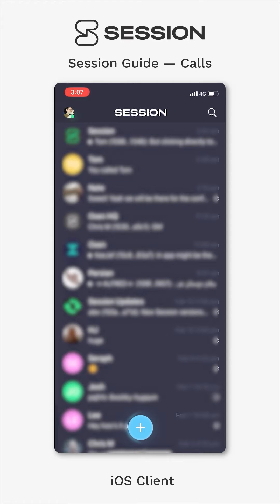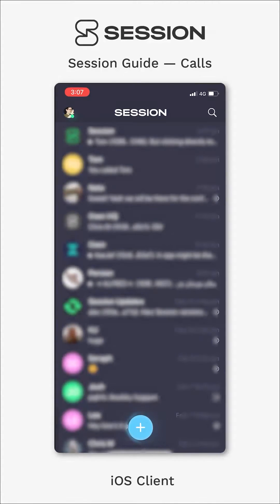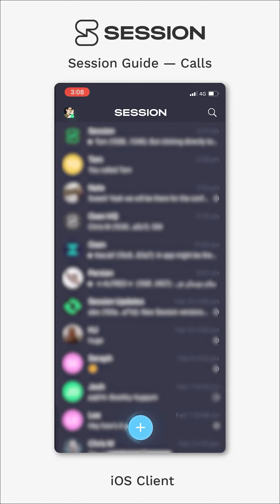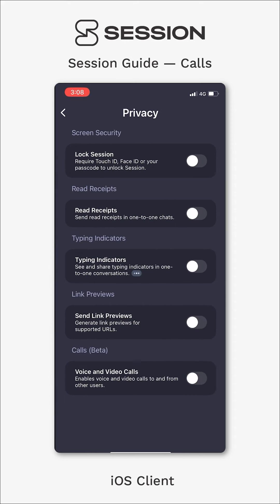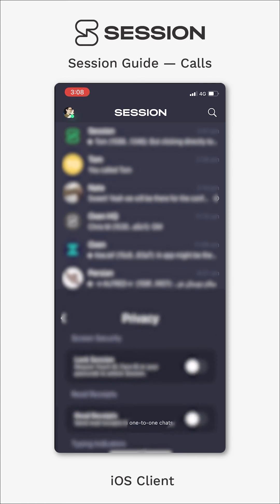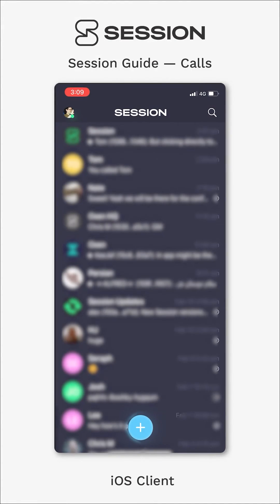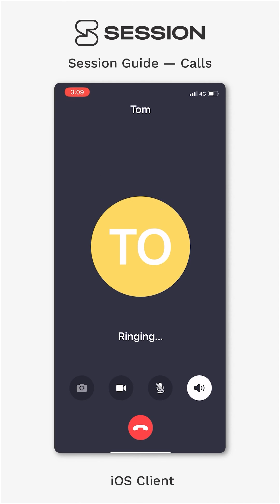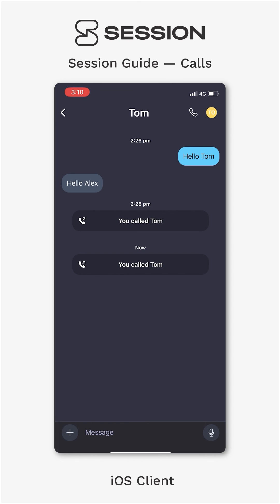Session Guide — Making a Call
Alex sits down to explain voice calling in Session. This feature is currently in beta and is subject to change.